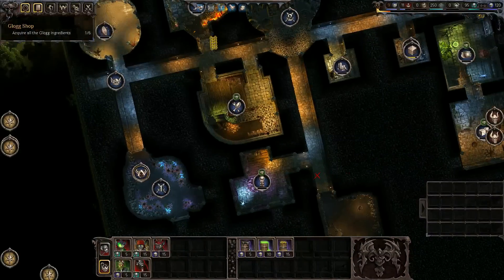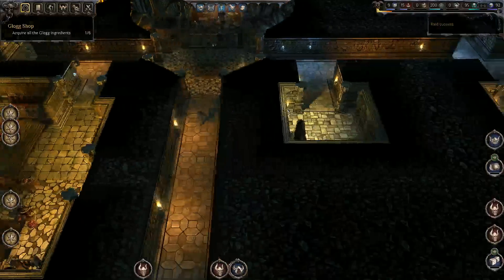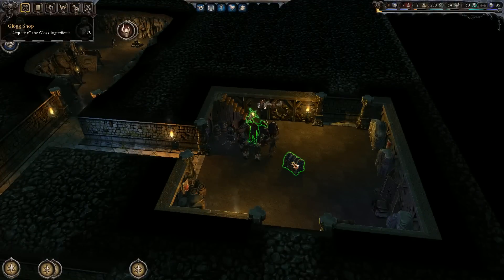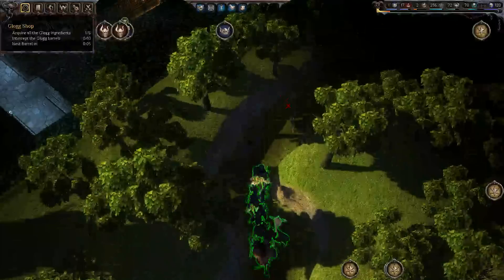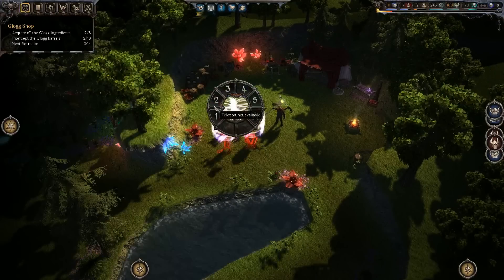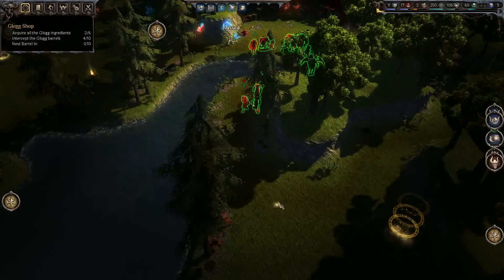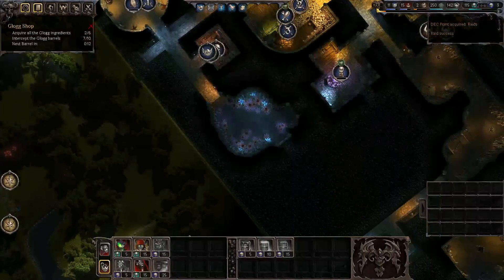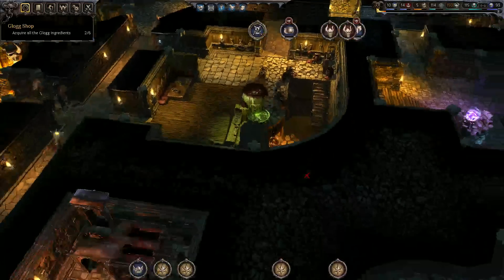Let's Play Impire, Episode 6 Part 2: Keep Those Barrels Comin!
It seems that Hive has, at last, grasped the concept of "30 minutes" in this next installment.  We finally venture out to the elven homeland to steal their booze and gather more ingredients.  The Heroes keep dieing and the extractor keeps churning as Baal-Abaddon spreads terror across the land.